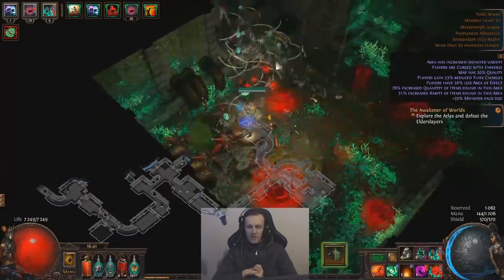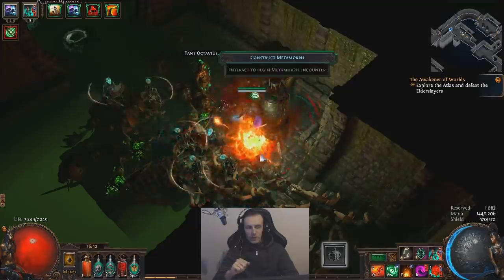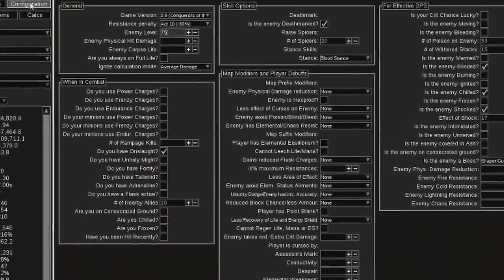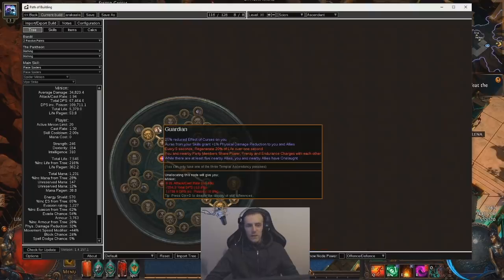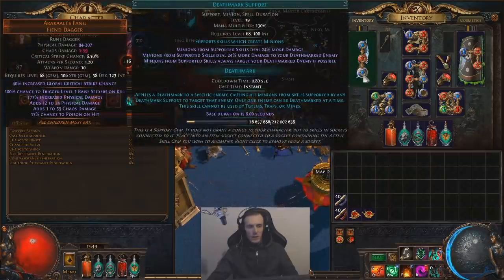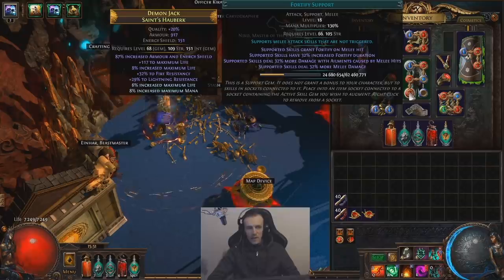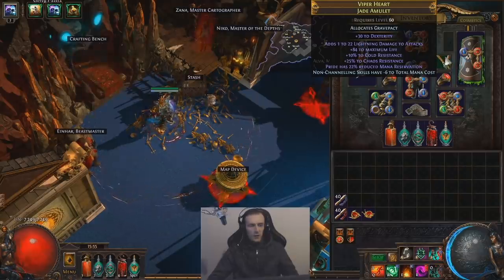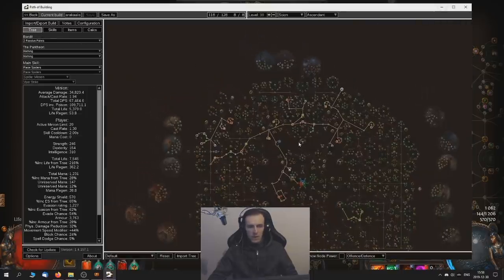How is Arakaali's Fang in Metamorph? Full build guide. Path of Exile (3.9 Metamorph)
Returning to my old build using Arakaali's Fang. It used to be super good but now on pretty much same setup it definitely felt weaker than before, because of new difficulty increase in Metamorph league. Did content up to T16 maps, including Minotaur and Vaal Temple. Over 7.5k life and over 2mil spider dps.

Time codes
0:01 pros and cons, all about build
3:51 t16 Minotaur fight
7:47 how to properly check spider's dps in PoB
8:19 why scion (guardian, pathfinder)
9:12 items, skills and links
15:01 passive tree
Passive tree and PoB (click then copy link)
Ascendancy: Scion (Guardian, Pathfinder)
Bandits: 2 passive points

Support?